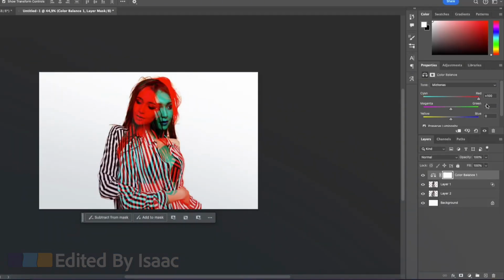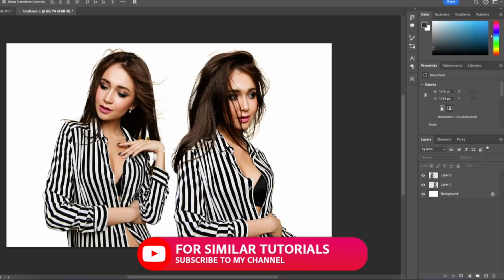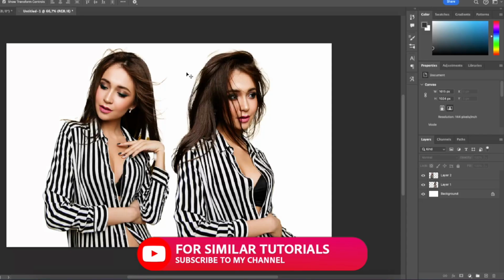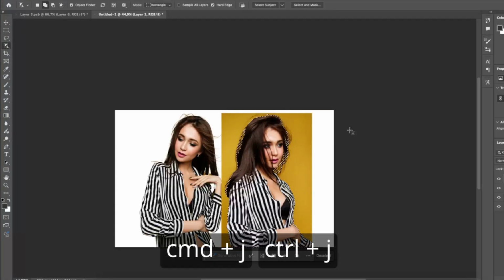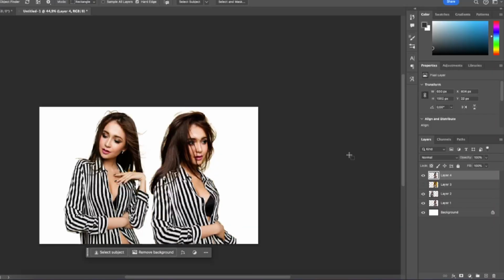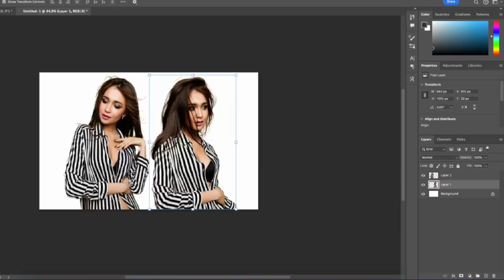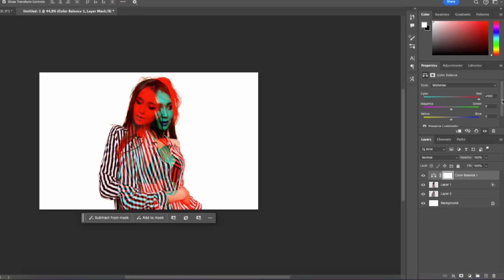How To Make A Double Color Exposure Effect In Photoshop In 1 Minute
In this video I will teach you how to create a Double Color Exposure Effect in Adobe’s Photoshop.

Bitcoin
bc1qcr8qg4vu4ks0zm0t4q5pyv0zrhw7203wywhrs8

Ethereum
0xdC6FB20515AF69070f72fc7102e746EA788fd418

Solana
6SV5uLLGKv4m5p882XFzXUofktiVxGJsYiTHRH2ZGR7w